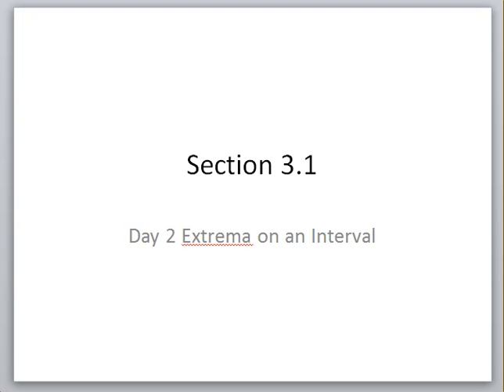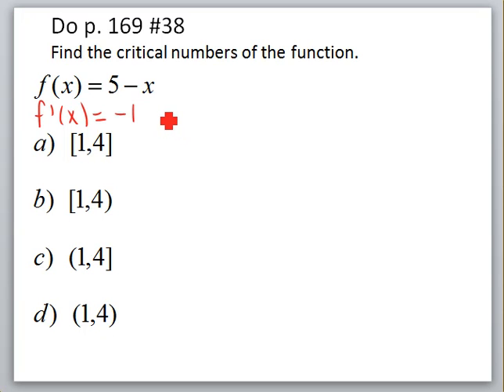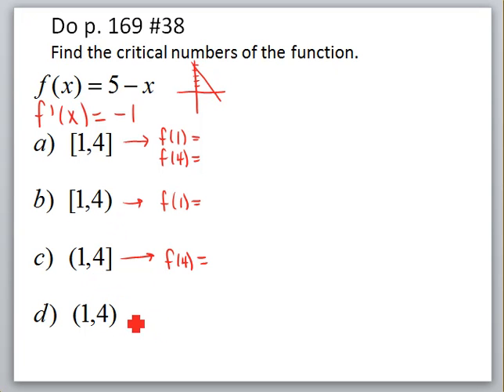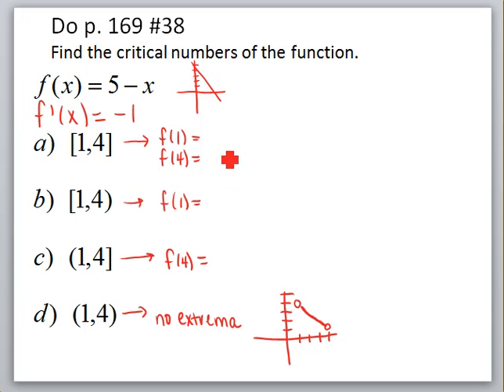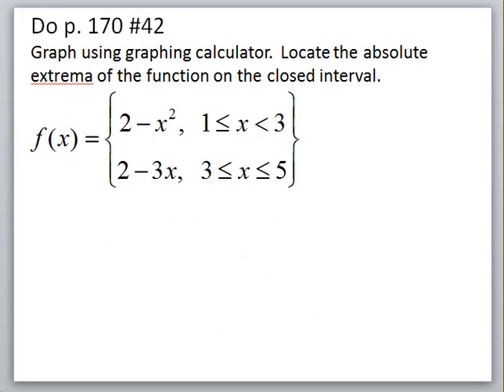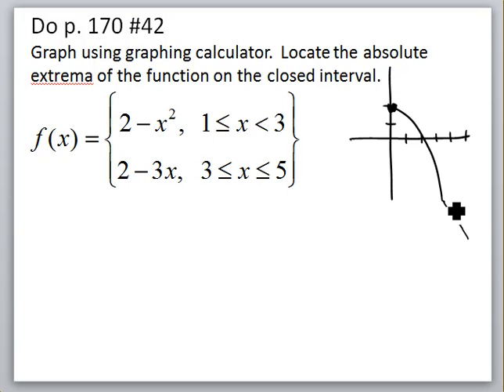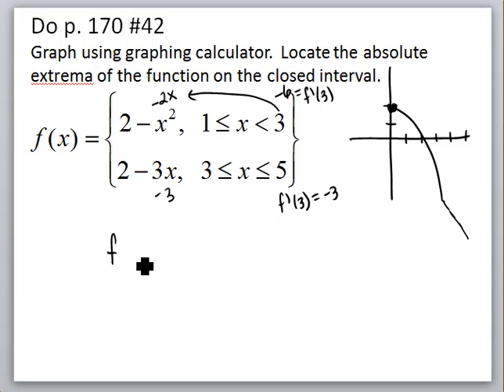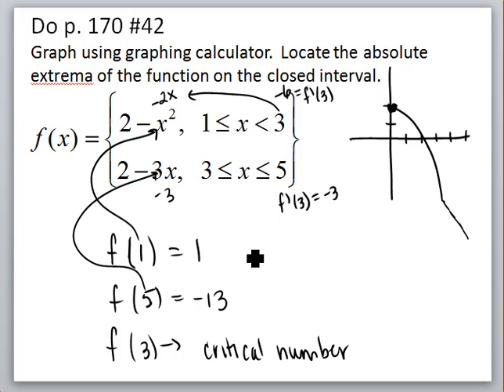Finding Extremum on an Interval video 5